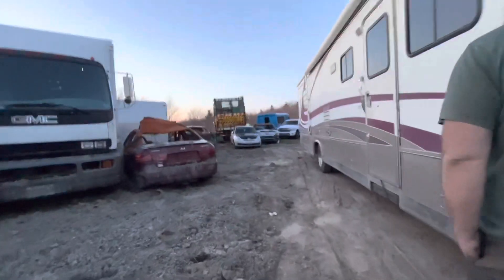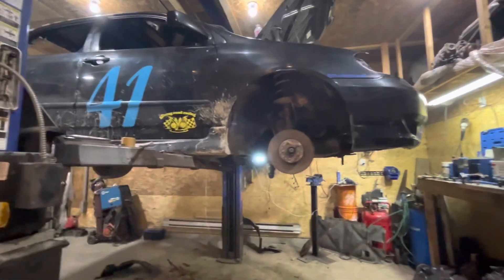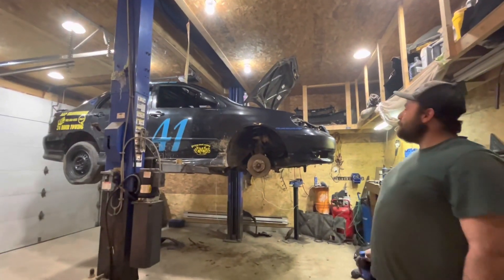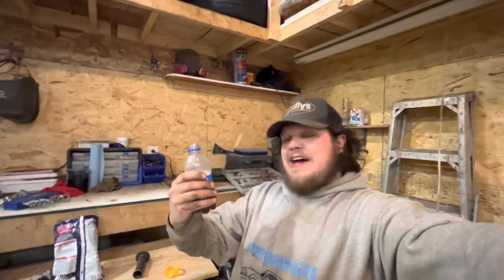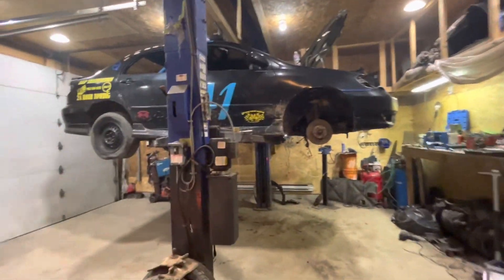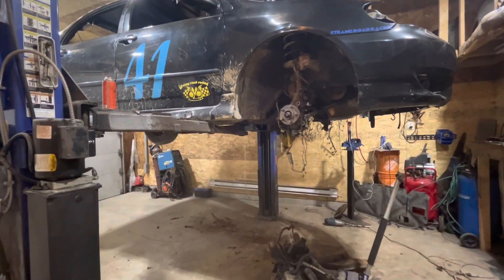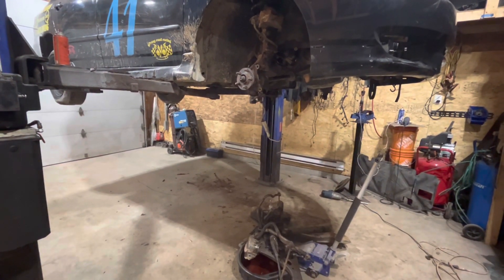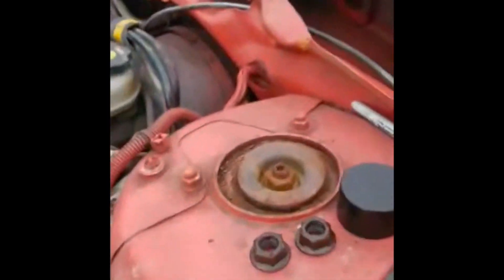Race car updates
Here are Updates from the weekend progress on the Corolla #41 car and updates on the impala #6 car stay tuned for more information and updates on these cars and the rest of our race fleet and be sure to check us out in instagram as well